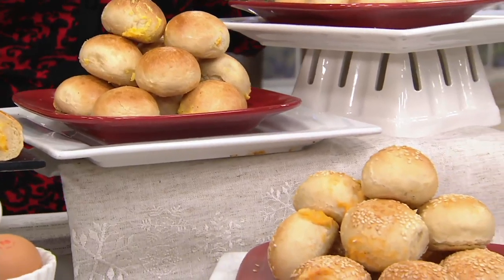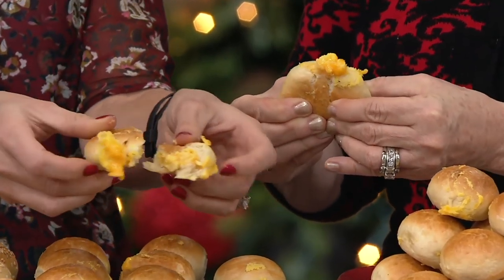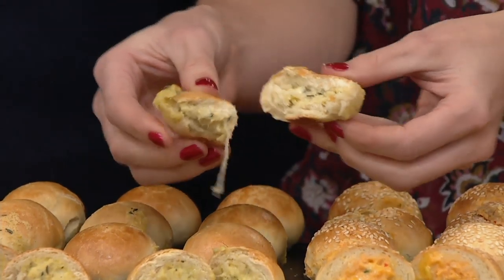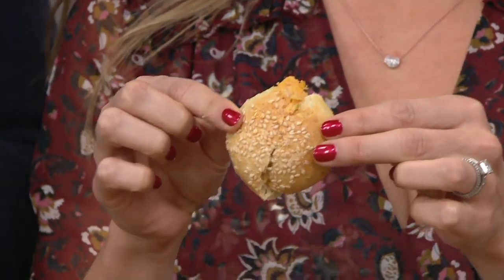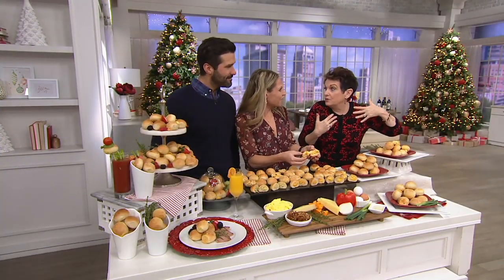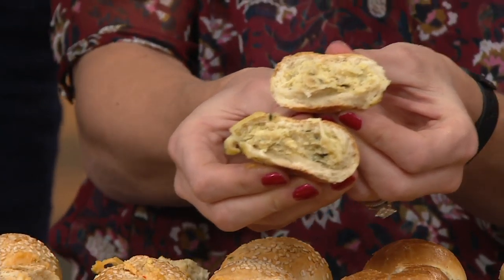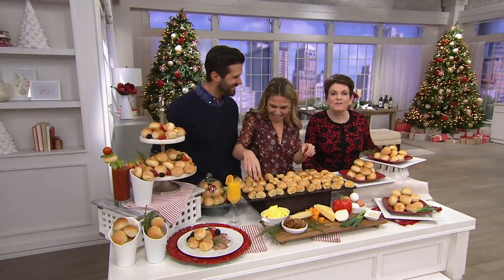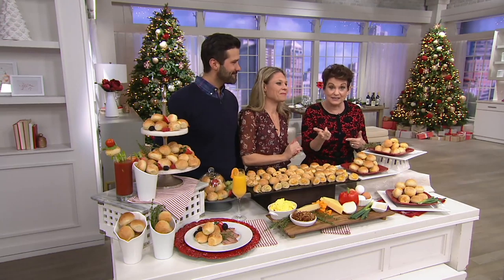Bantam Bagels (36) 1.4-oz Egg Stuffed Bagel Bites on QVC